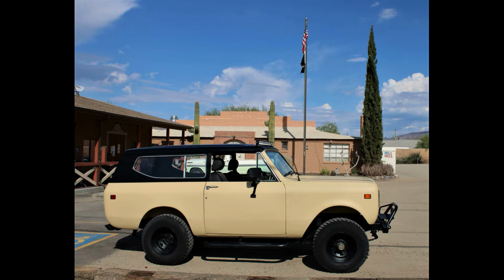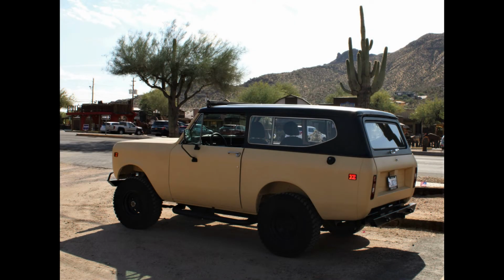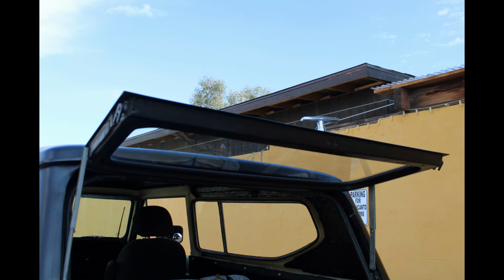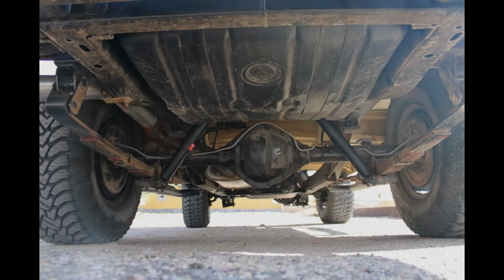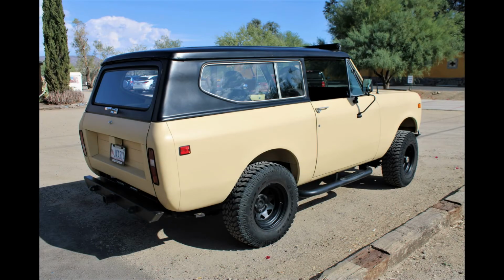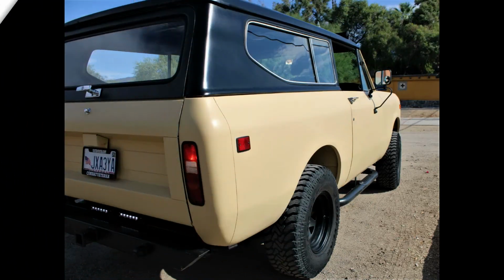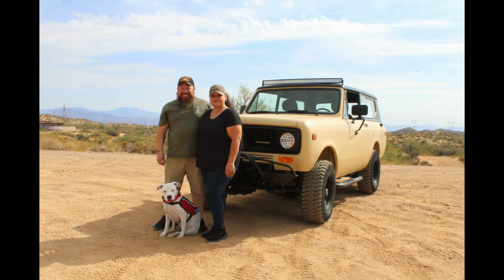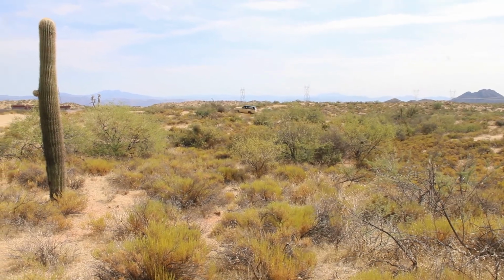If This 1979 International Scout II Could Talk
We have a very special episode for you today! It's our Veteran's Day special with two amazing and inspirational people that have a huge heart for veterans and first responders (and their families). We had a blast hanging with them and can't wait for you to meet them too!  This is their sweet ride - a 1979 International Scout II that has been in the family since new!

This Channel is to feature cars/trucks of all makes and models - they just have to have an interesting, emotional, quirky, or just plain cool story.  Love what we do?

IfThisCarCouldTalk